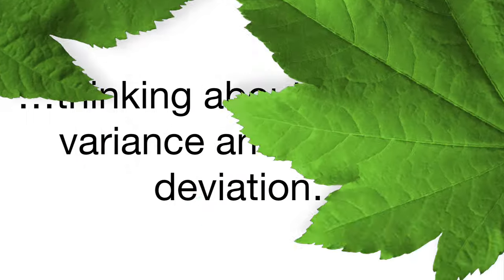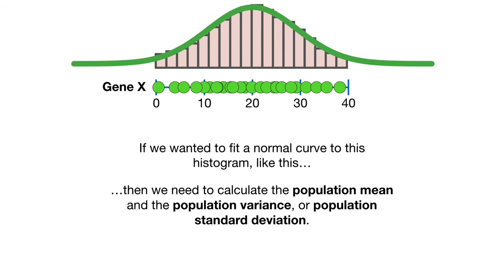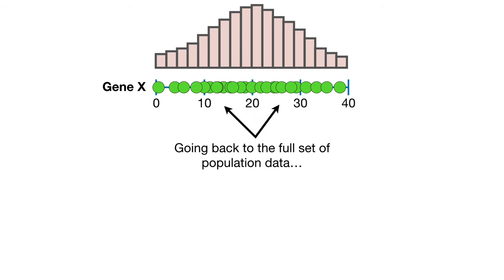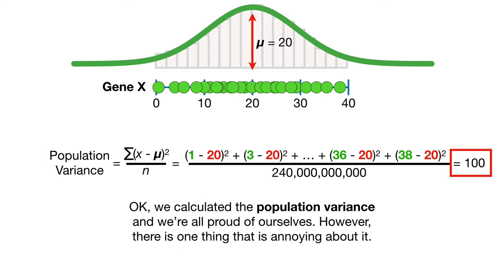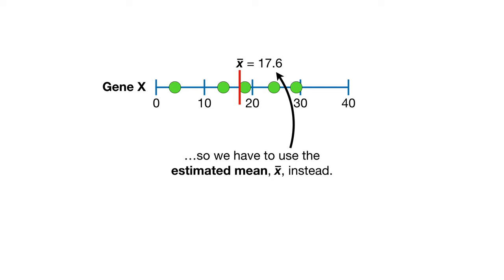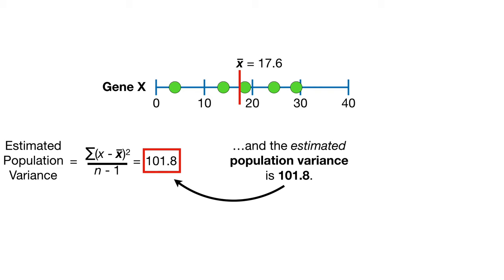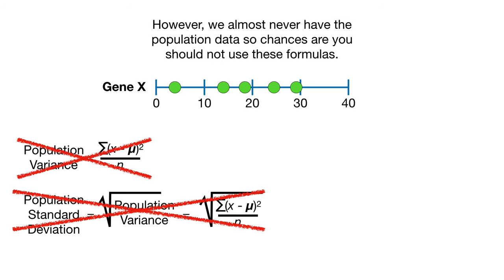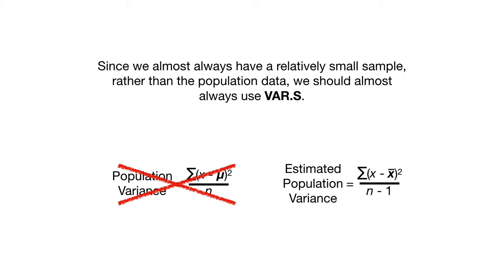Calculating the Mean, Variance and Standard Deviation, Clearly Explained!!!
One of the most basic things we do all the time in Data Analysis (i.e. Statistics, Machine Learning or any other sort of number crunching type thing) is calculate the mean, variance and standard deviation. This StatQuest walks you through these tasks and help you avoid a very common pitfall that is all too easy to fall into.

NOTE: This StatQuest assumes are already familiar with...

NOTE: For more details on why dividing by 'n' underestimates the population variance and why we square each term, check out the follow up StatQuest

...or...